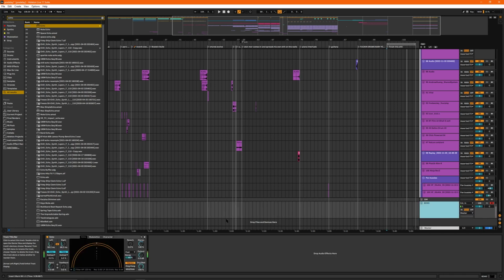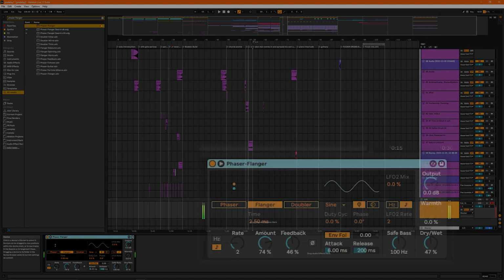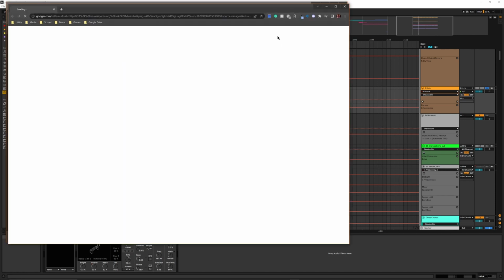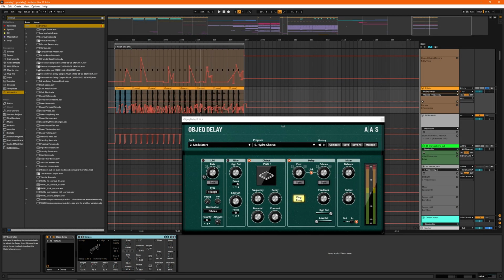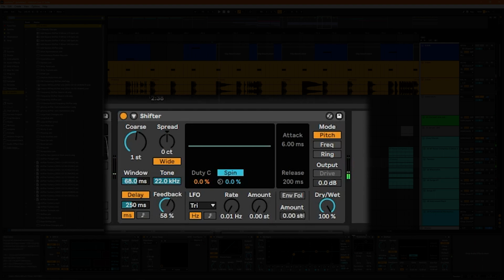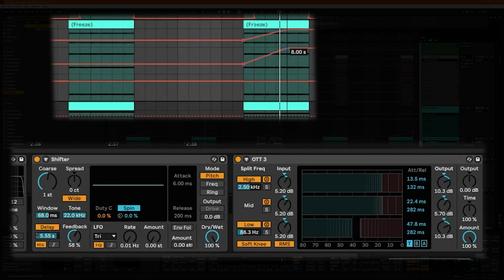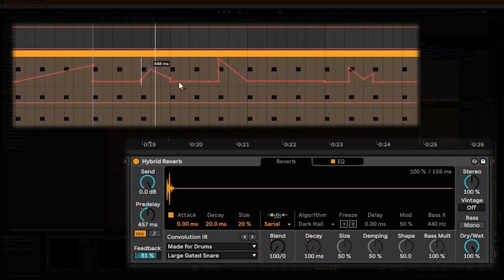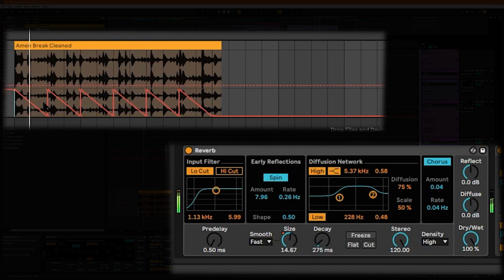goofing off with feedback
If you like this video and want to support what I do, you can find me via these links: